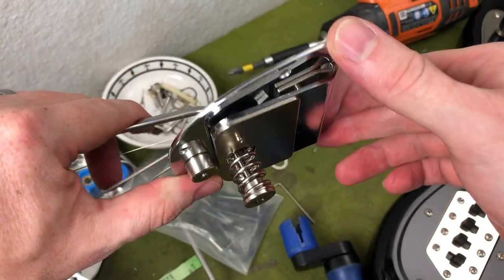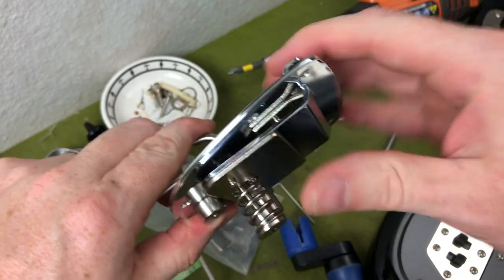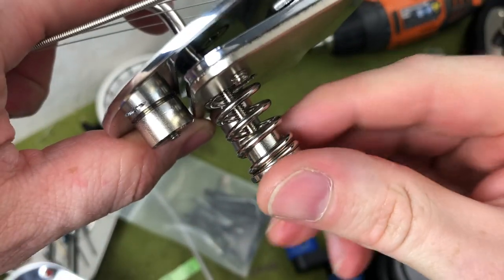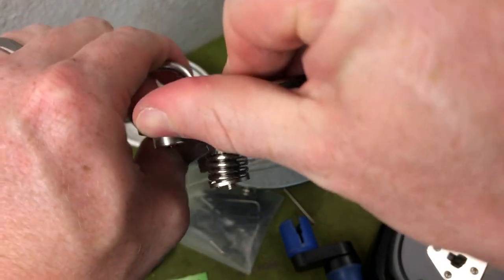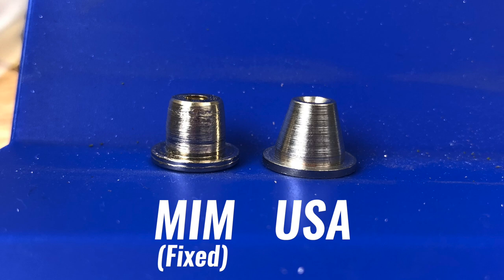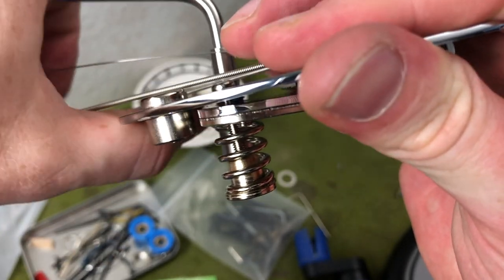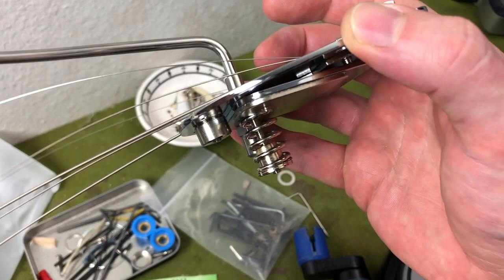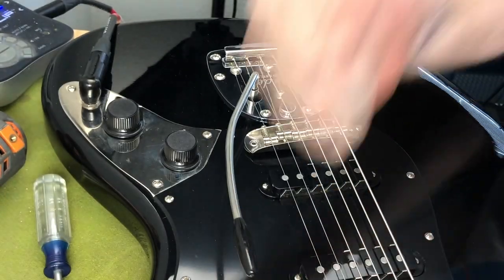Fender MIM Vibrato Problem on a Squier Bass VI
While setting up a Bass VI for A-A Baritone tuning, I hit upon an issue with the MIM vibrato I've installed: a disturbing, metallic plunging sound that forced the vibrato to catch with each push. Here's how I fixed it!